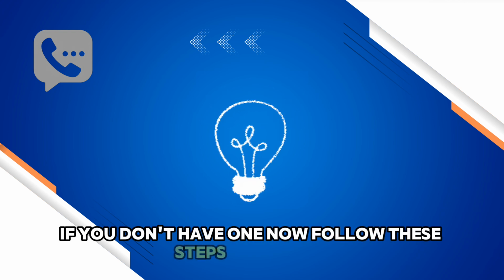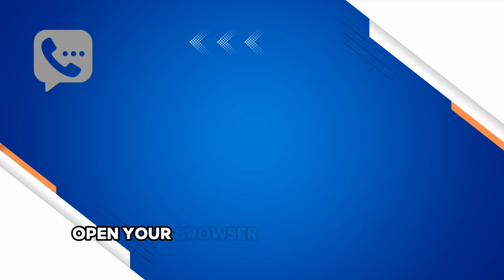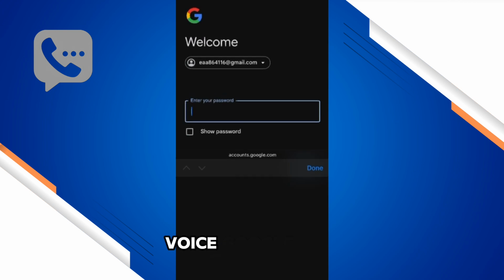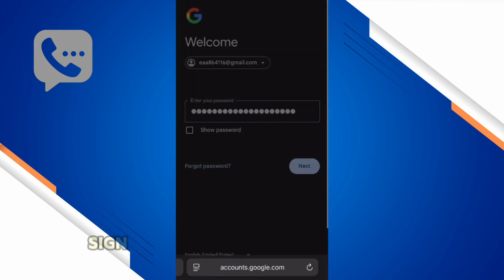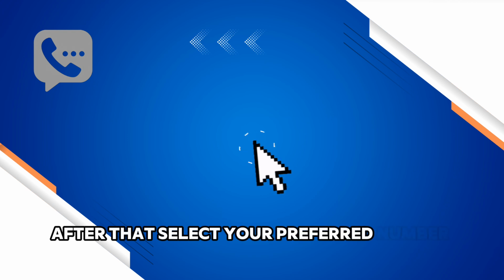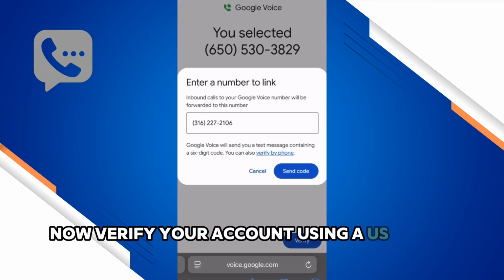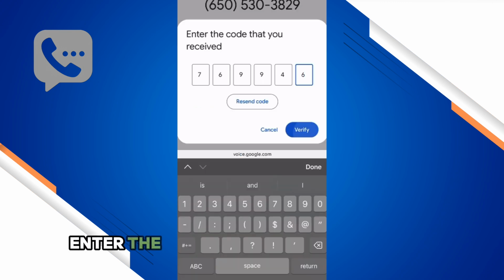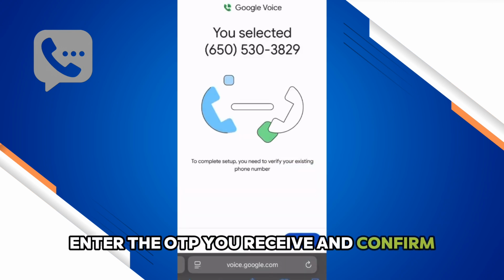How to Create Google Voice Number in 2026 | Step-by-Step Guide (Free US Number)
Want a FREE US phone number? In this video, I’ll show you exactly how to create a Google Voice number step by step in 2026.

In this video, you’ll learn:
• How to create a Google Voice account
• How to get a free US number
• Google Voice setup process step by step
• How to verify your Google Voice number
• Tips for users outside the US
• Common Google Voice errors and fixes

This method works on both mobile and PC.